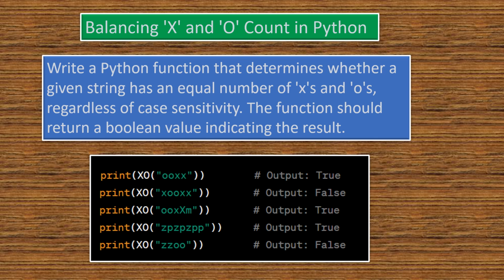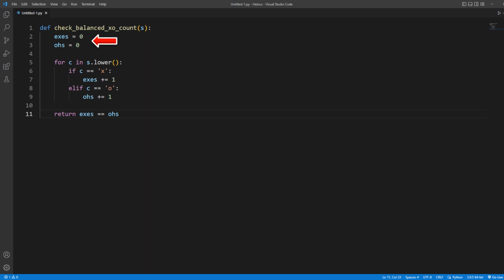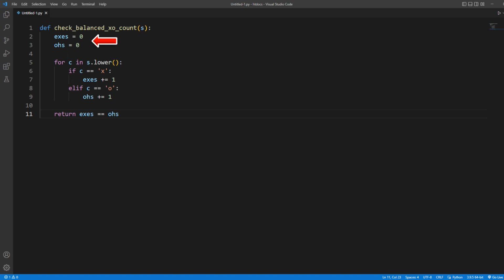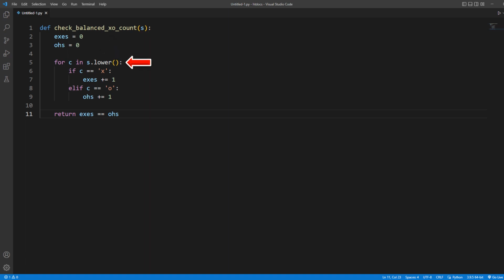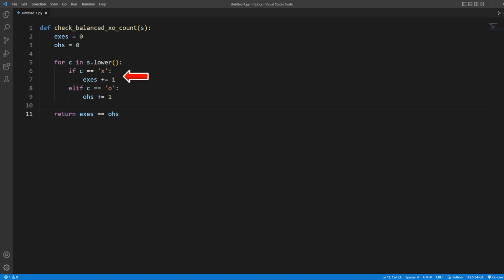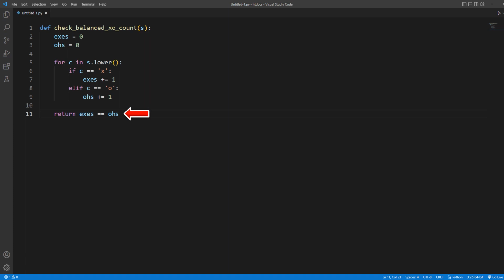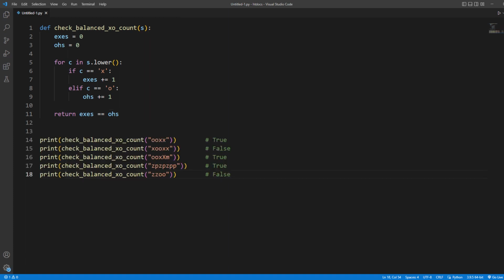Count Checker: Solving a String Puzzle in Python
Join us in this exciting programming adventure as we tackle the challenge of determining whether a given string has an equal number of 'X's and 'O's, while also accounting for case insensitivity. In this YouTube clip, we'll dive into the world of Python programming and explore an efficient method to solve this intriguing puzzle. Get ready to expand your coding skills and witness the power of Python in action. Watch now to learn how to master this exercise and discover new techniques along the way!